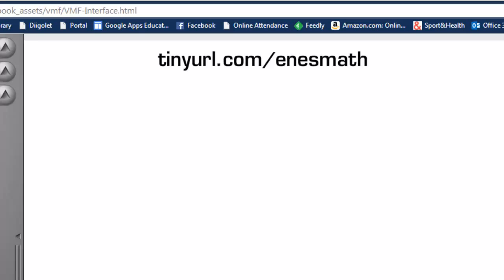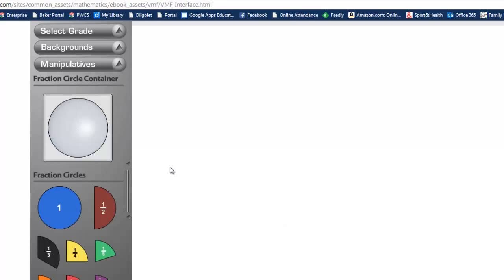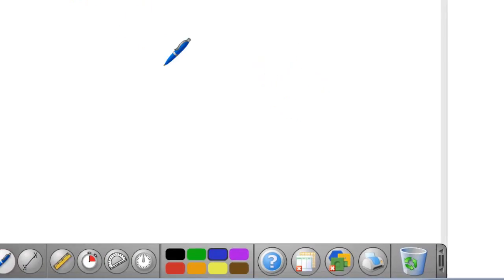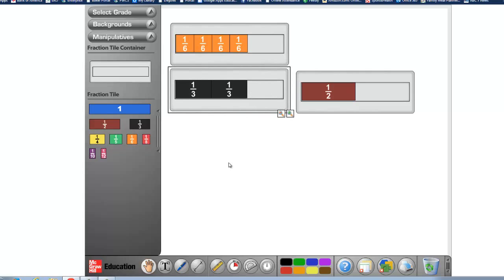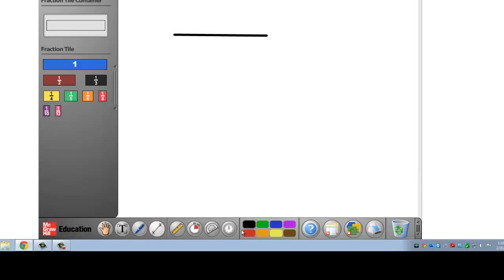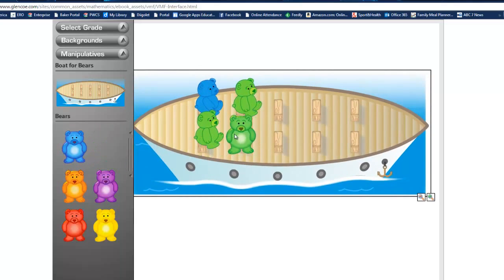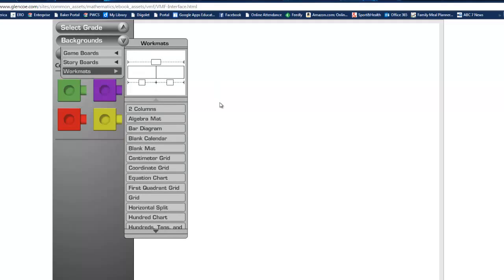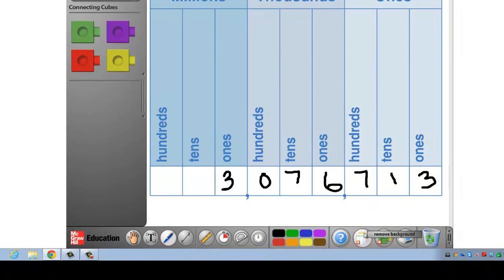McGraw Hill Virtual Manipulatives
This video shows how to use the virtual manipulatives from McGraw Hill.